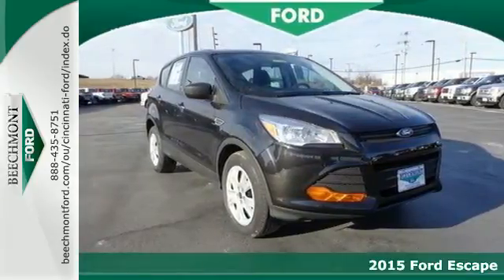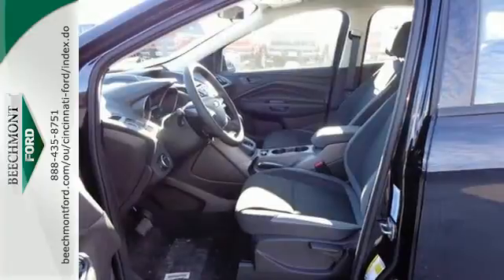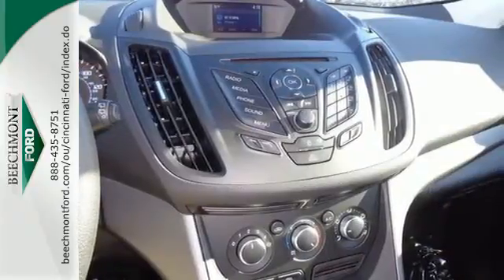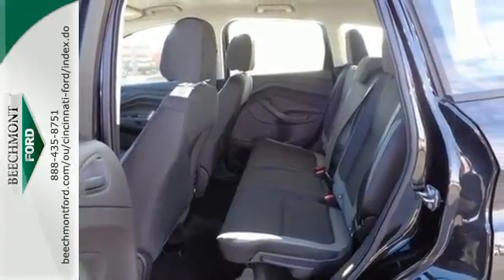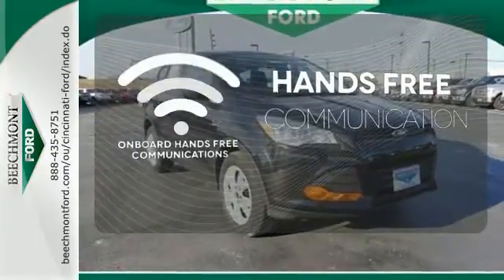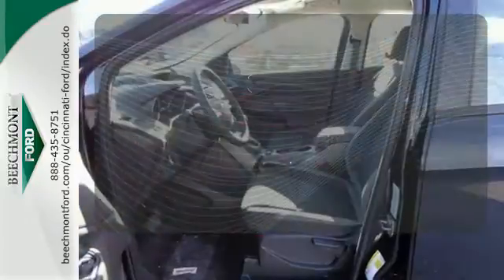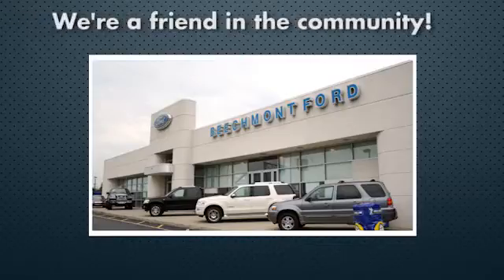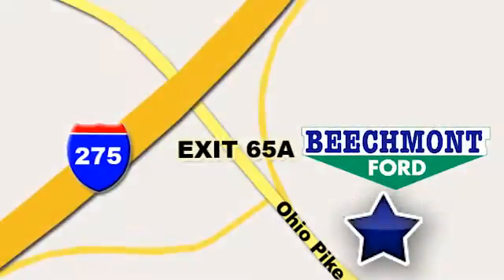2015 Ford Escape Cincinnati Dayton, OH T15-602 - SOLD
Year: 2015
Make: Ford
Model: Escape
Trim: S
Engine: 4 Cyl. 2.5 L
Transmission: Automatic
Color: Tuxedo Black Metallic
Interior: Charcoal Black
Stock #: T15-602
VIN: 1FMCU0F70FUB47227

Address:
600 Ohio Pike